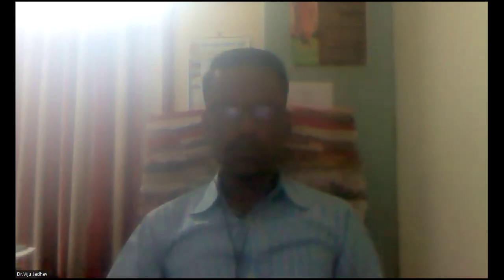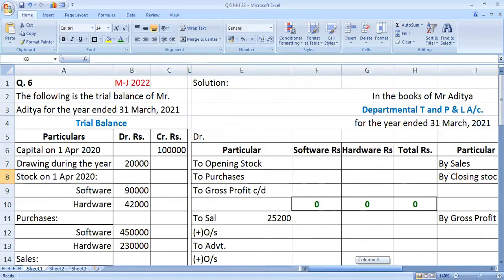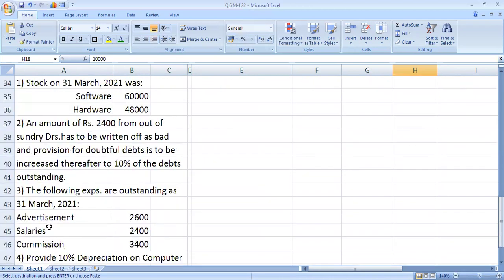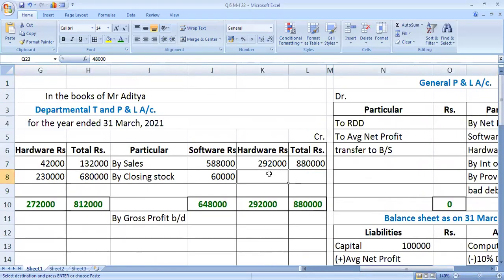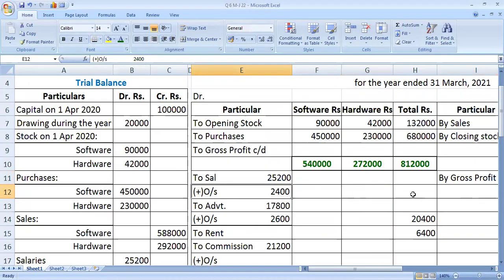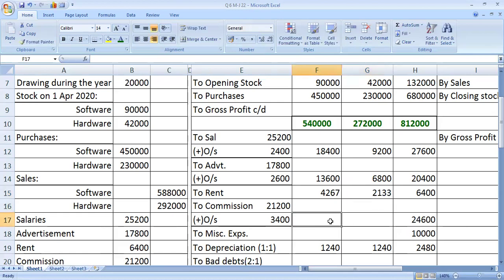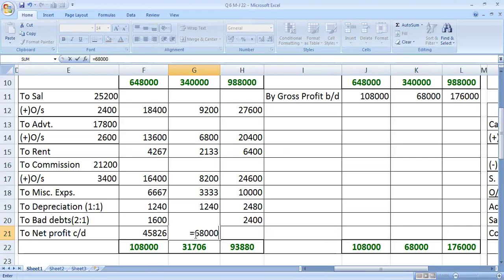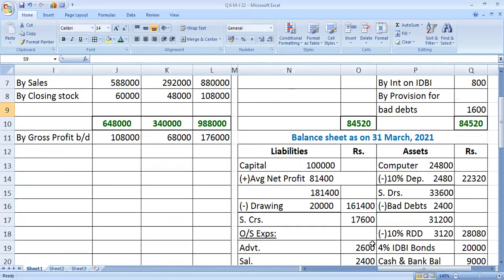25 B Com TY VI Sem Topic 2 Departmental Accounting-VI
Dr. V. D. Jadhav
People's College, Nanded